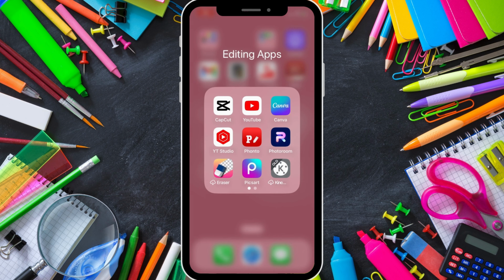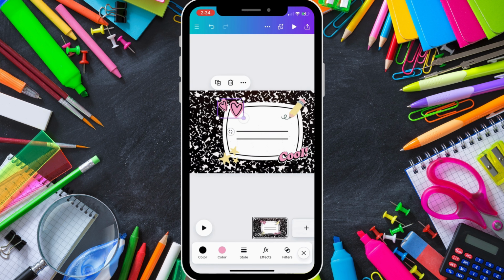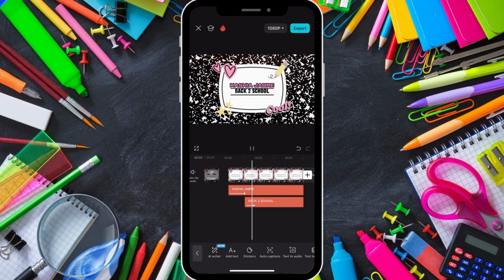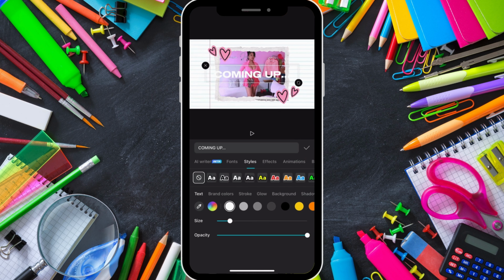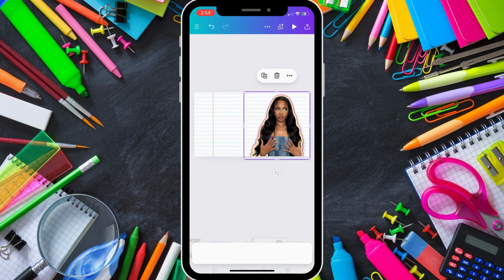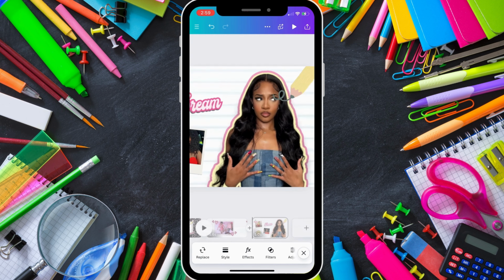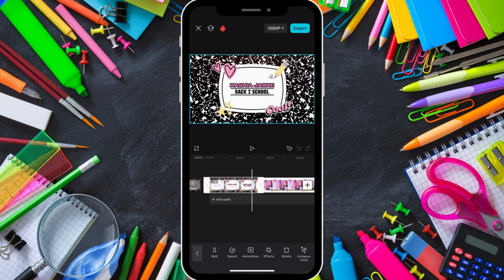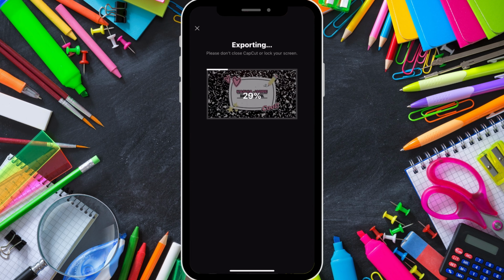HOW TO MAKE A CUTE NOTEBOOK/ BACK 2 SCHOOL INTRO USING CAPCUT & CANVA ON A PHONE FOR FREE!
Hi!! ✨ In today's tutorial, I will be showing you exactly how to make this simple and cute Notebook/Back 2 School YouTube intro using CapCut & Canva, all from the convenience of your phone and is absolutely FREE! 📲

APPS MENTIONED/USED:
• Capcut
• Canva
• Photoroom

FONTS USED:
• Sequel
• SundayMastHead